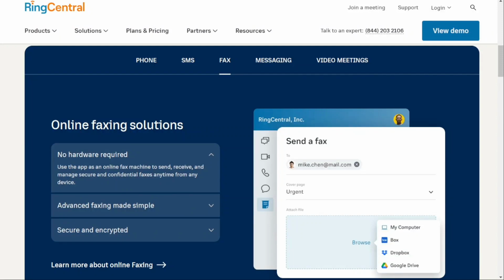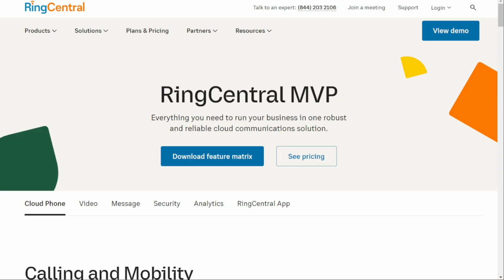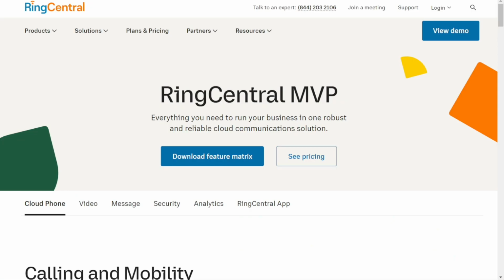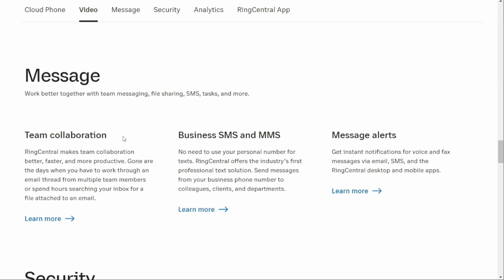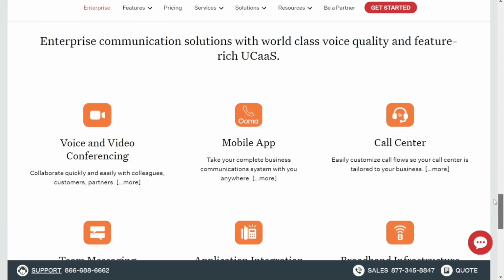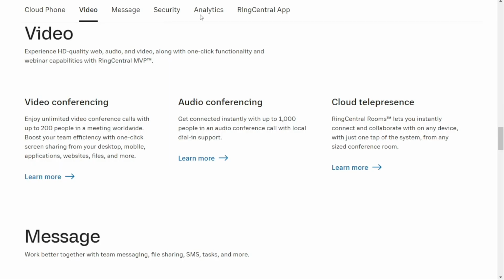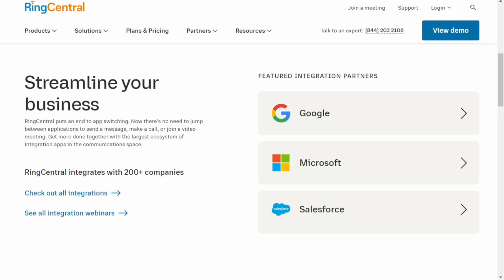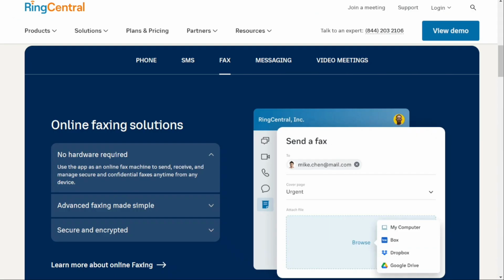RingCentral vs Ooma - Which One Is Better?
In this video you will find out Which One is Better - Ooma or RingCentral

🔥 Special Offers 🔥

Chapters:
0:00 ...
0:32 Features
1:34 Team messaging
2:14 Enterprise and call center capabilities
3:14 App integrations
4:08 Conclusion